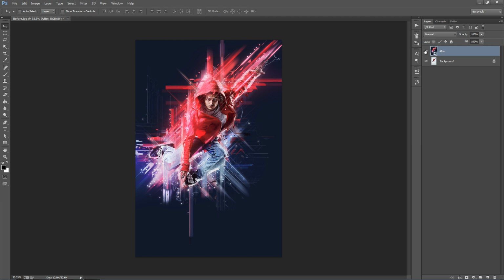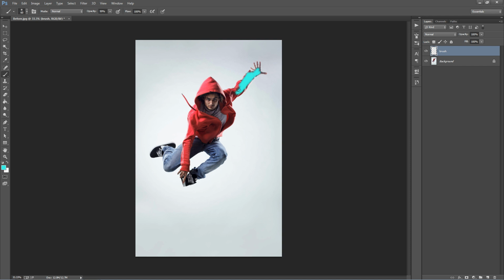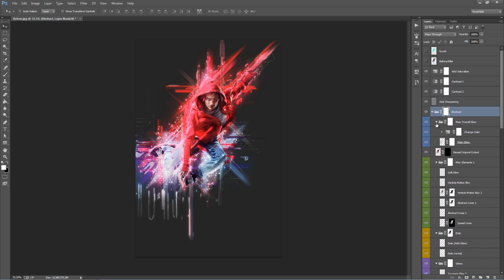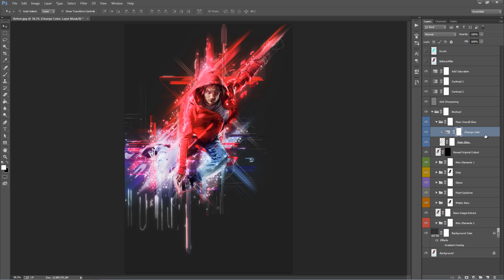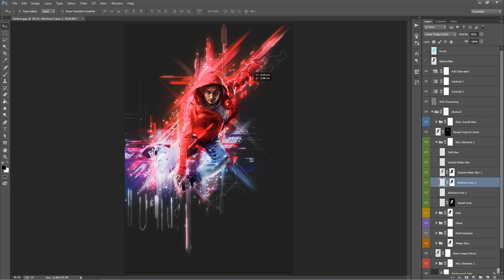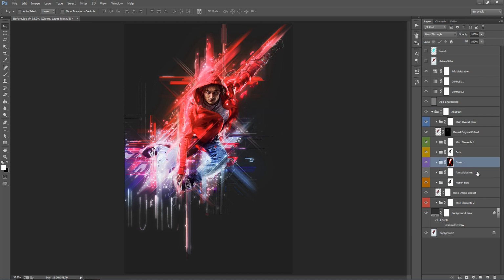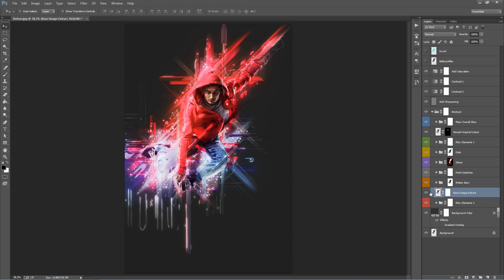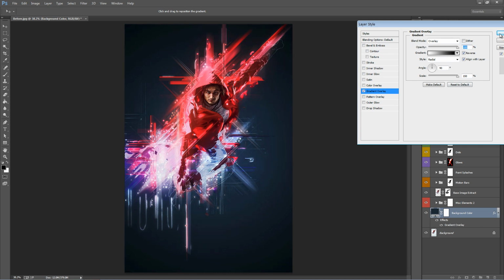Abstract Photoshop Effect Tutorial | Automatically convert your photos into digital art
You can download the entire 127 Photoshop Action collection as a bundle

This Photoshop tool will automatically create an abstract photo effect in Photoshop in under 2 minutes. Whether you are a Photoshop beginner or professional, this tool will save lots of time. The end result gives you a fully layered and well-organized PSD file that you can customize and also learn valuable visual effects compositing techniques from.